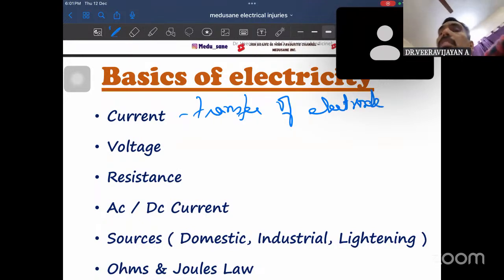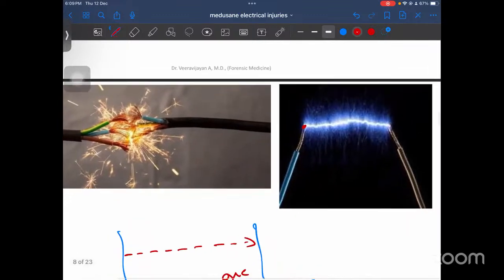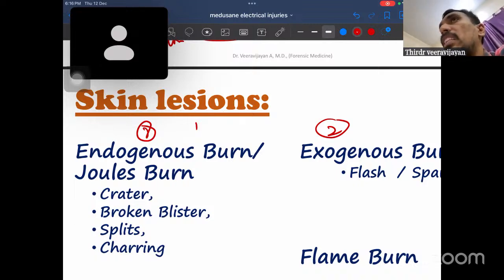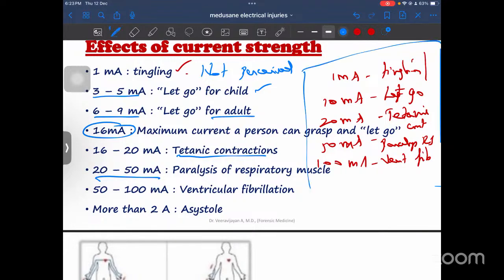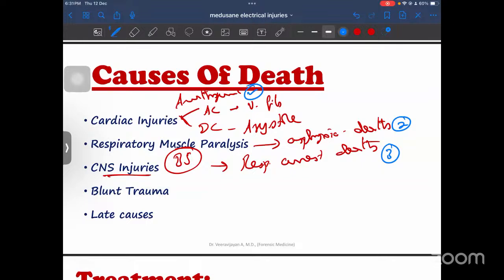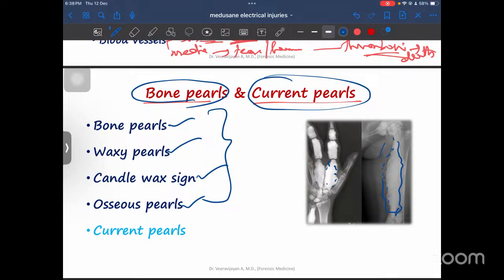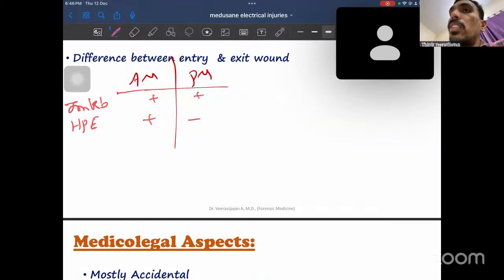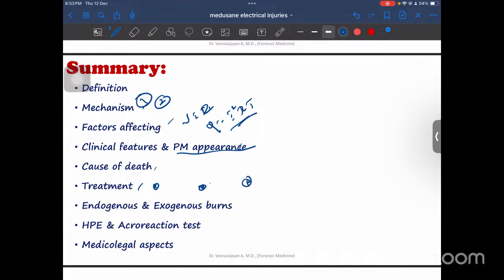Electrical Injuries | Dr Veera Vijayan M.D., | FMT | Medusane